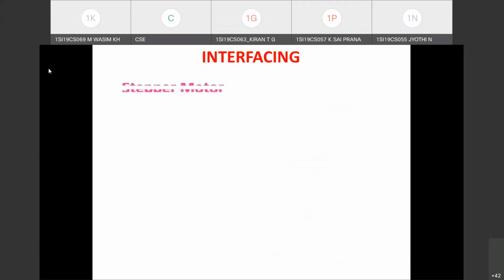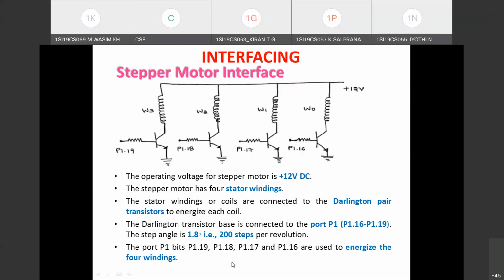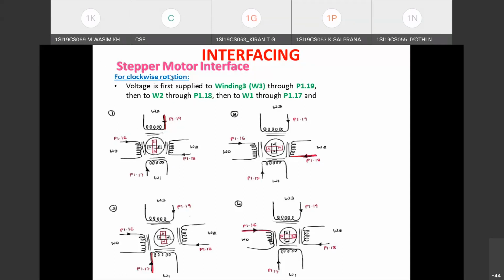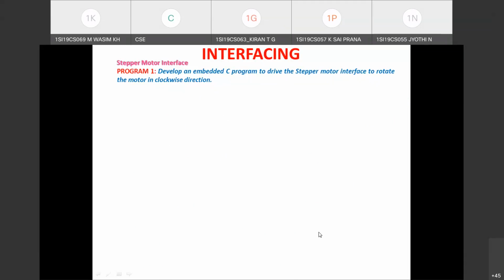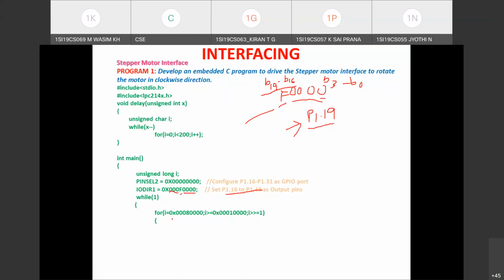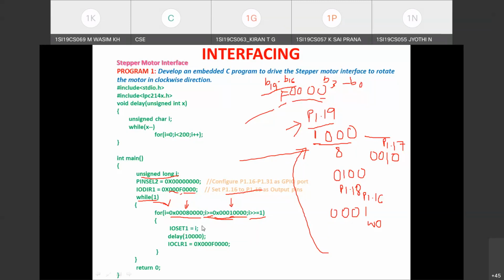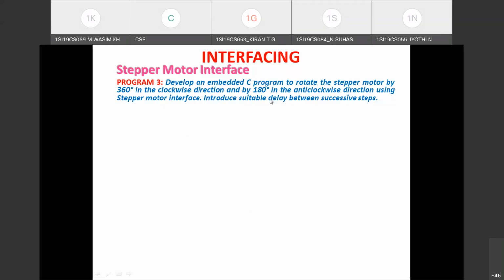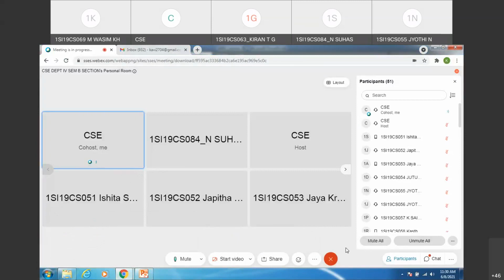ARM Interfacing-Stepper Motor